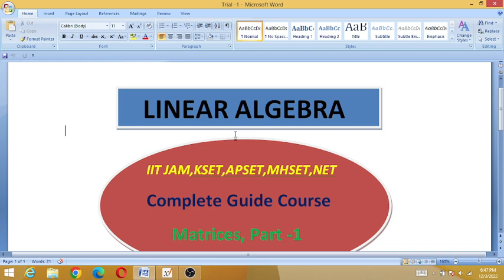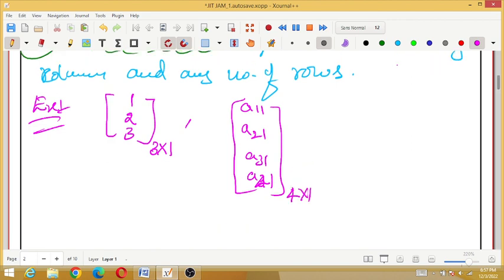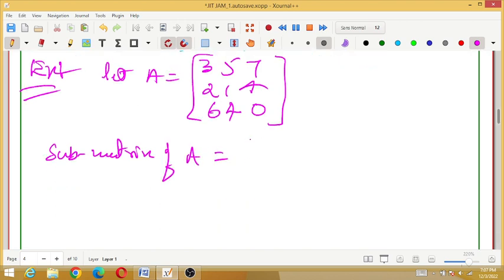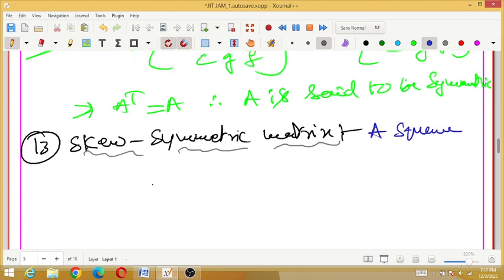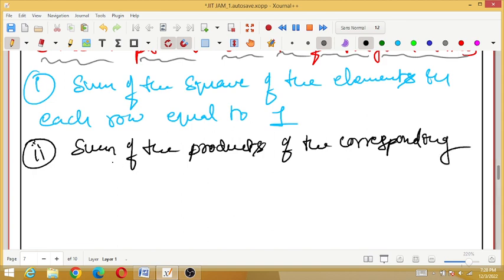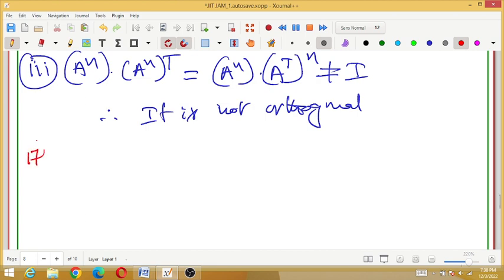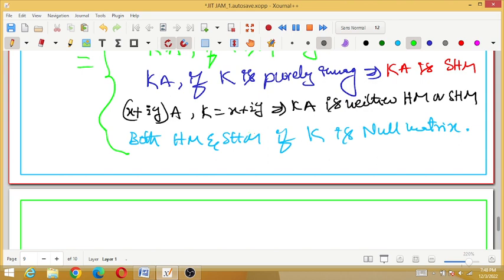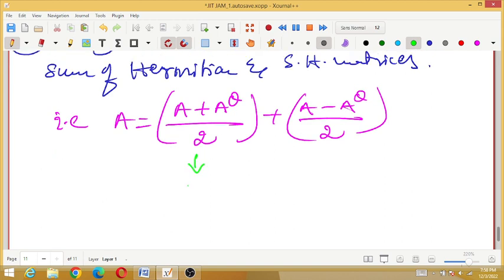IIT Jam ,KSET,APSET,TSSET,MHSET,NET# MATRICES